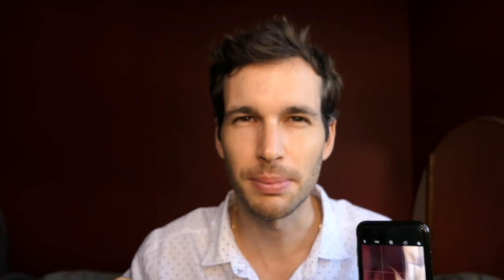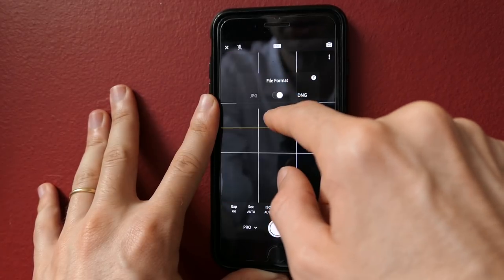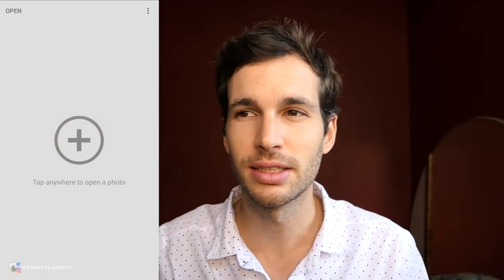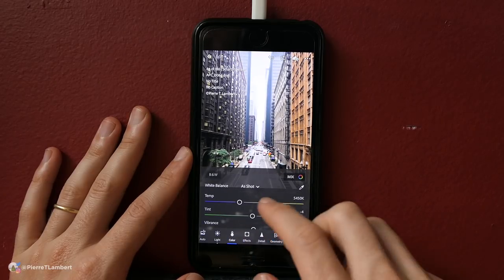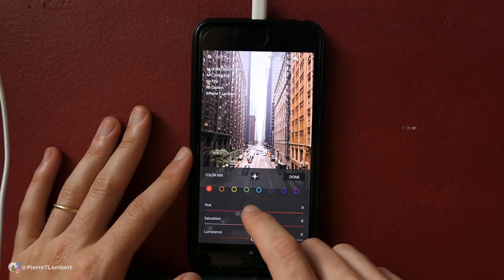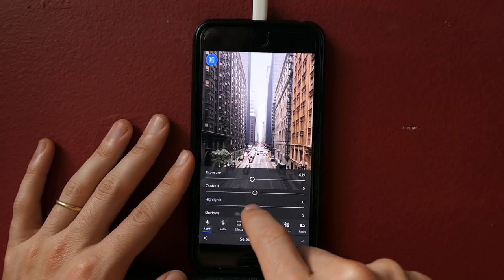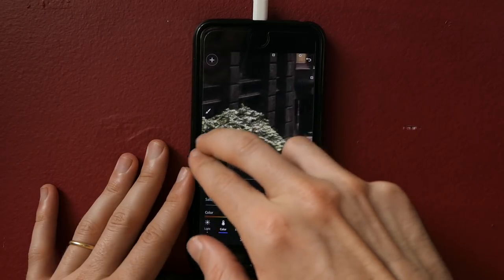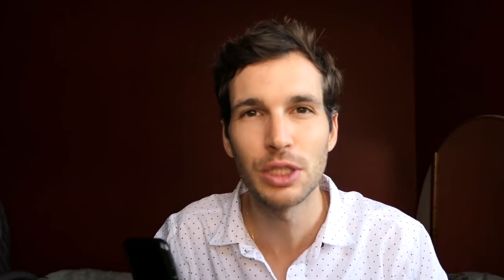STOP Taking BAD Phone Photos NOW!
Take your Phone Photography to the next level - Take better photos with your iphone and Android phone. Take better phone pictures.

Today I'm sharing how to take better photos with your phone. In 2018 phone cameras are better than ever! Whether you have an  iPhone or an Android phone for photography it doesn't matter. What matters is the app you will use to take your phone pictures and how you edit.
My recommendation in terms of the camera app is to use Lightroom Mobile - it allows you to shoot in raw and also edit the photos.
My best editing photo apps are Lightroom mobile, Photoshop fix, and Snapseed.

The phone is THE camera you will always have in your pocket so take that opportunity to shoot more, train your eye and improve your photography skills. :)

iPhone photography, how to take better phone pictures, lightroom mobile, how to use lightroom on a phone, how to edit pictures on a phone, phone photography, taking pictures with a phone, dslr vs iphone, dslr vs phone